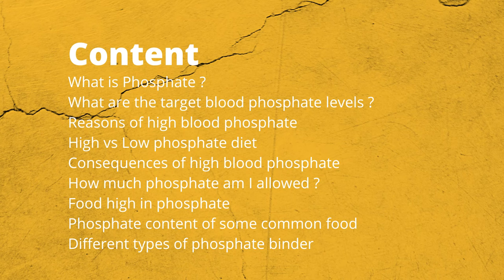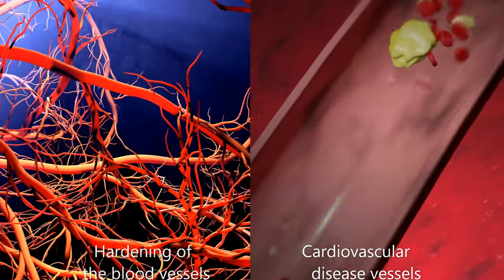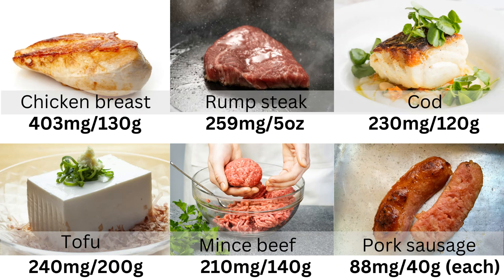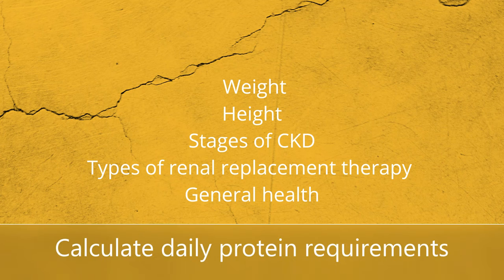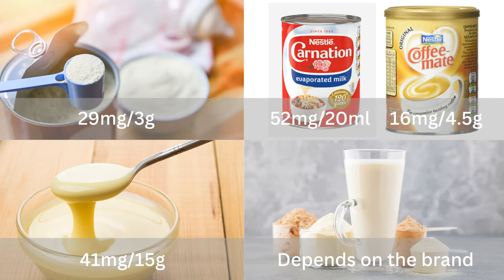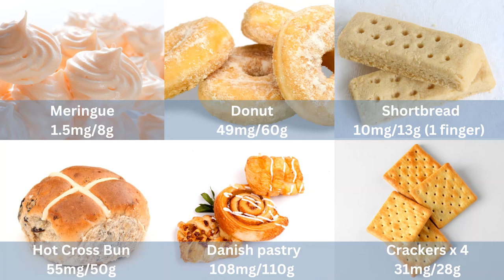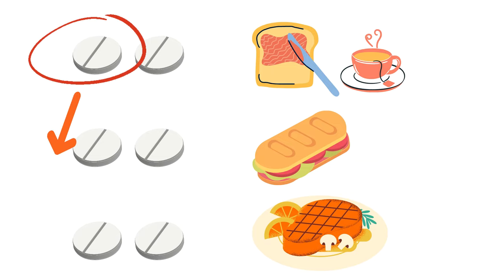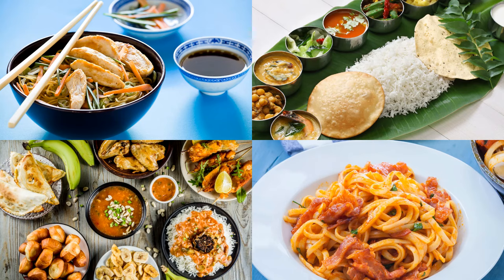NHSGGC - Low Phosphate (LPO4) Diet and Kidney Disease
00:00 Introduction
00:19 What is phosphate?
00:56 Consequences of high blood phosphate
01:49 Symptoms of hyperphosphatemia
02:09 Target blood phosphate
02:29 Renal dietitian
03:18 Phosphate absorption
03:31 Phosphate additive
04:03 How to reduce dietary phosphate intake?
04:49 High Vs Low Phosphate diet
06:00 Am I allowed to have some milk?
06:32 Plant based milk
07:04 How about Cheese?
07:39 Low phosphate snacks
07:49 Alcohol
08:12 Phosphate binder
09:14 Binder distribution
09:59 Adjustment of dietary phosphate intake
10:14 Plant based diet
10:31 Summary
10:54 References